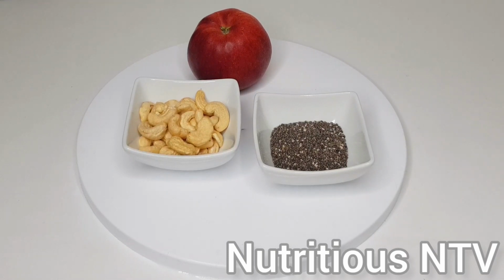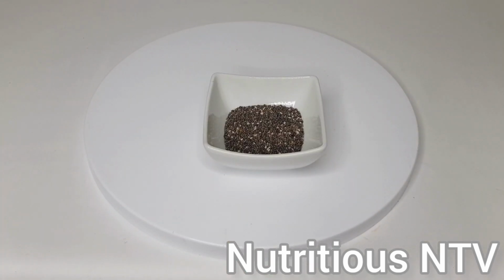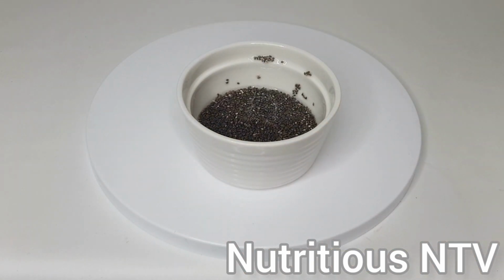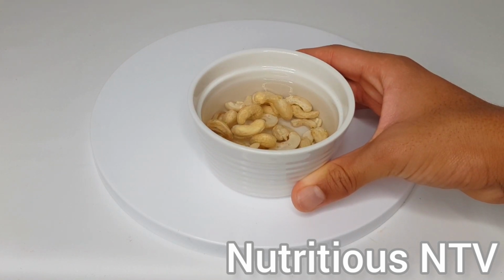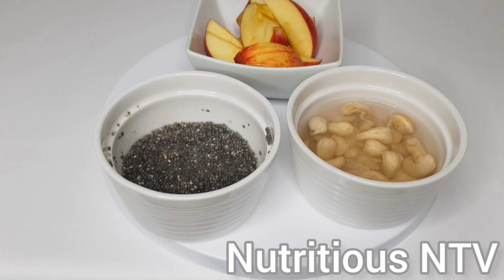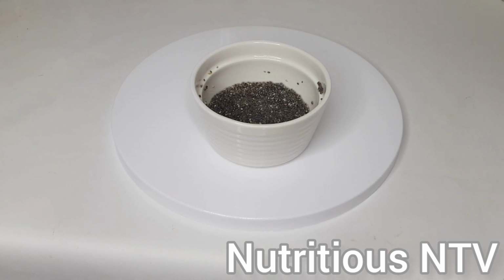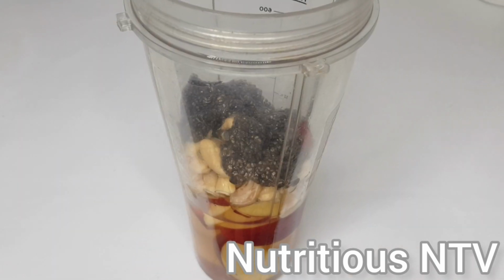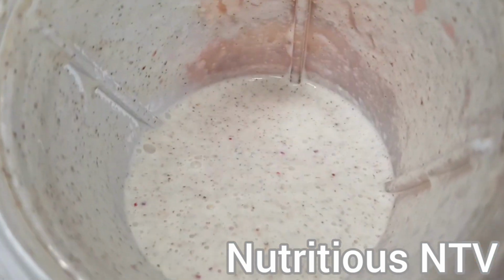1 GLASS OF THIS SMOOTHIE IN THE MORNING...MANAGE HIGH BLOOD PRESSURE AND BLOOD CIRCULATION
1 GLASS OF THIS SMOOTHIE IN THE MORNING...MANAGE HIGH BLOOD PRESSURE AND BLOOD CIRCULATION